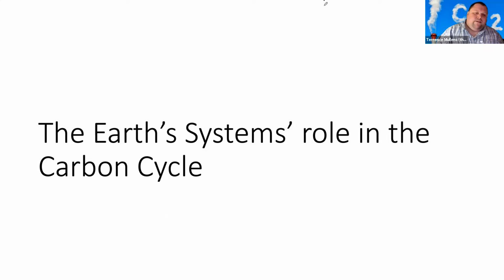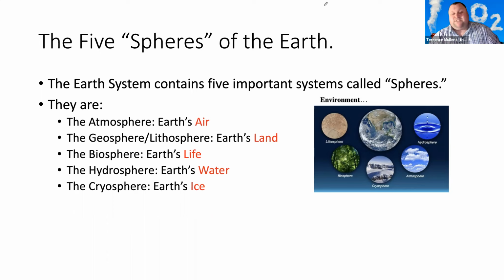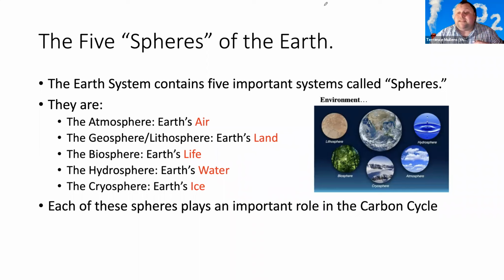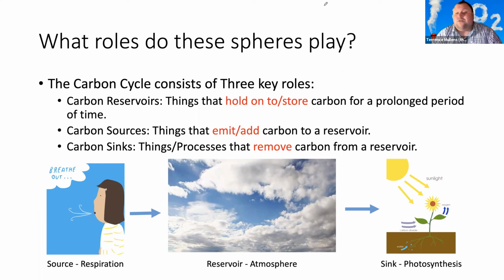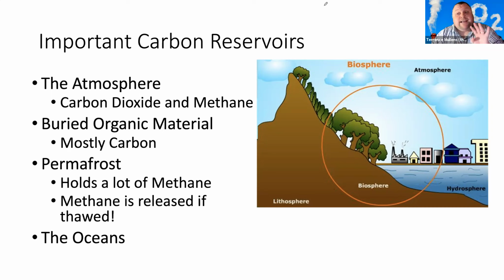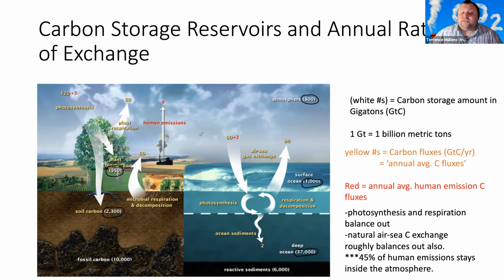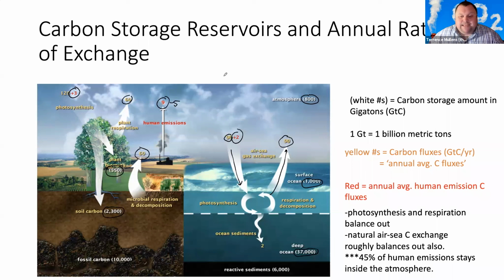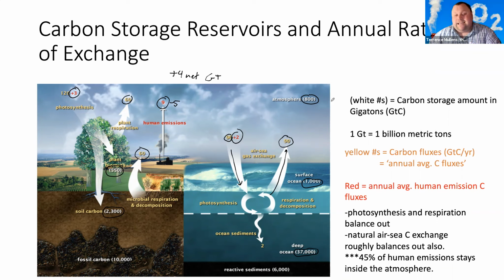Module 5 Lesson 3